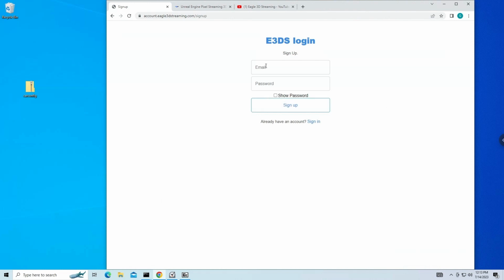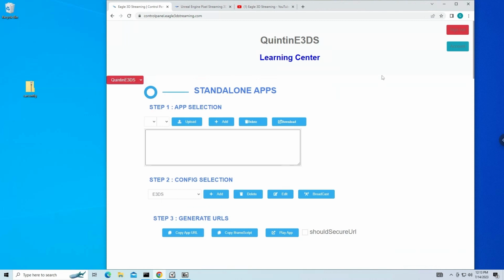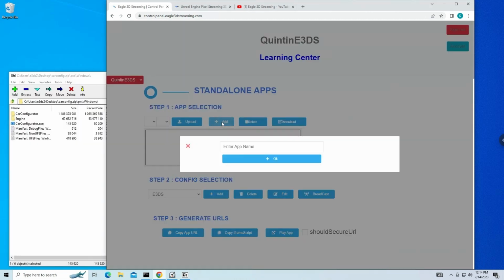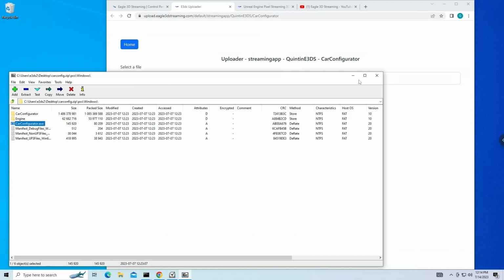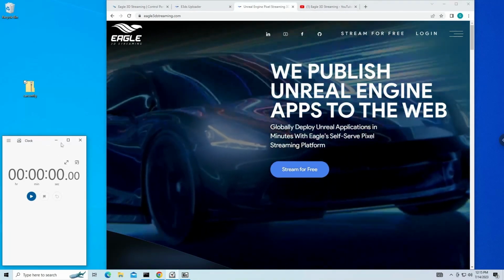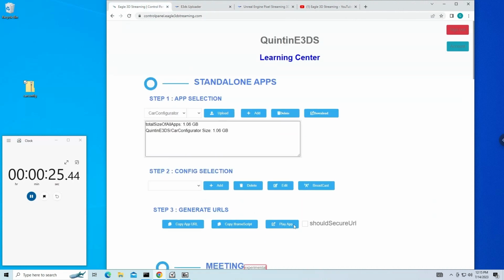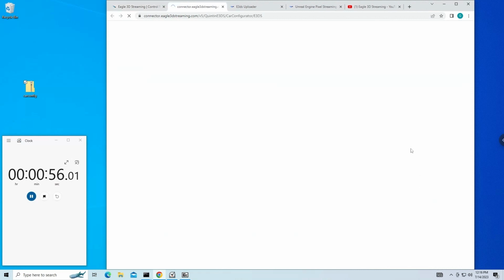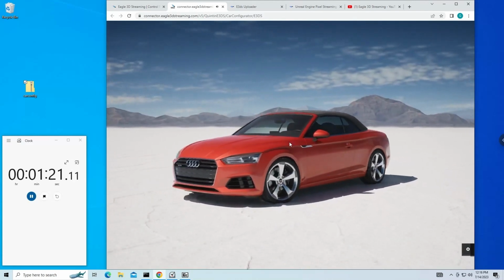How to Create an Eagle 3D Account and Upload UE Applications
In this Eagle 3D Developer Series video, we demonstrate how to upload your Unreal Engine 5.2 application to the Eagle 3D platform for easy pixel streaming.

Timestamps
0:00 - How to create an Eagle 3D account
0:57 - How to upload your Unreal Engine (UE) Application

More Viral Videos